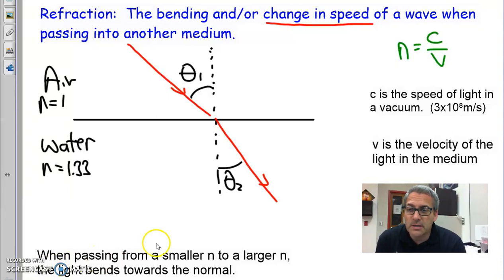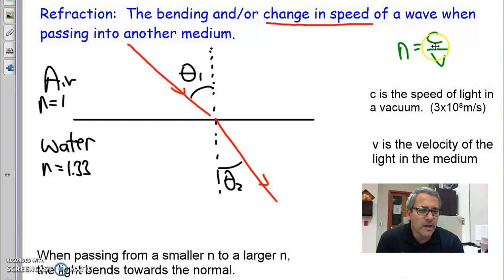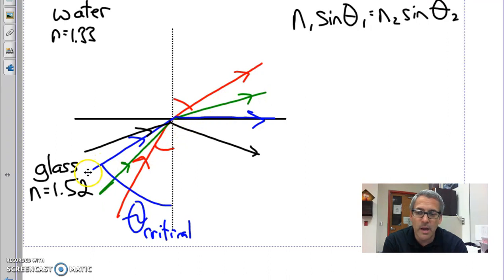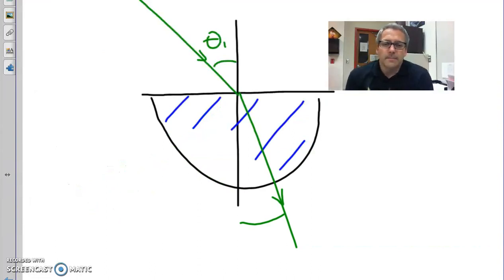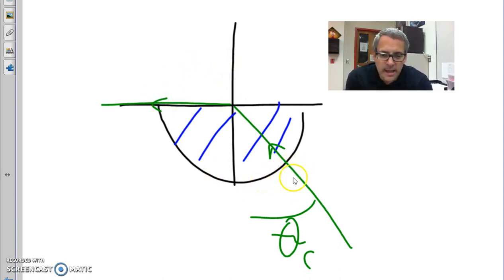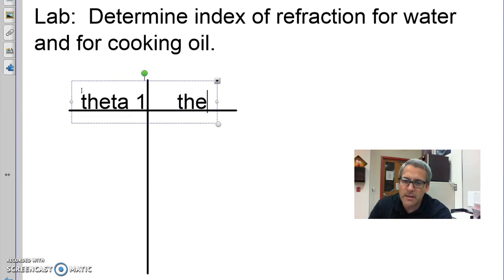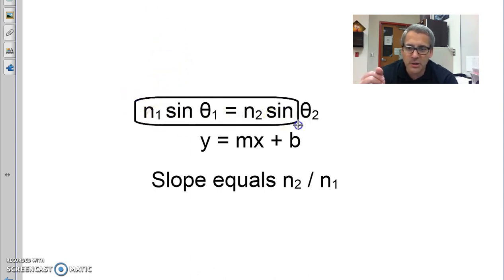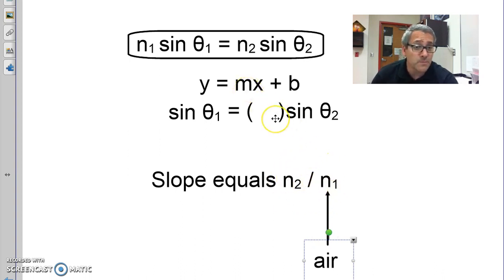Refraction Lab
A quick overview of refraction and suggestions on how to do a refraction lab.